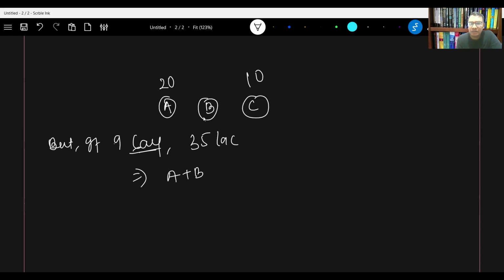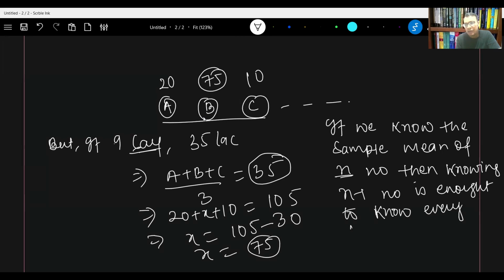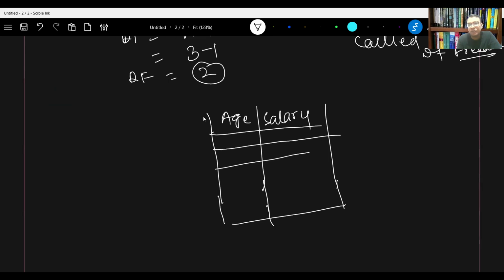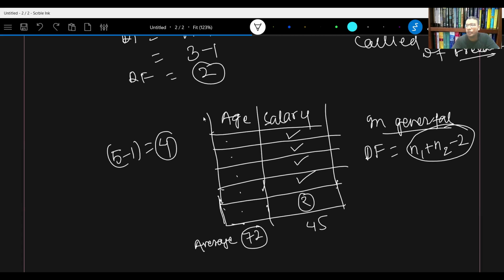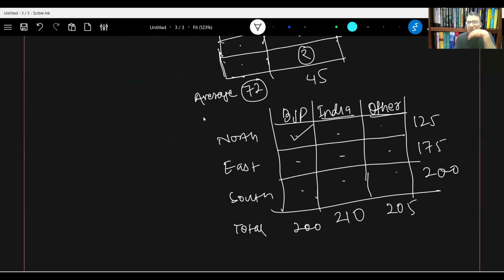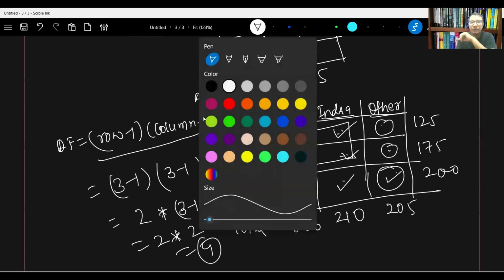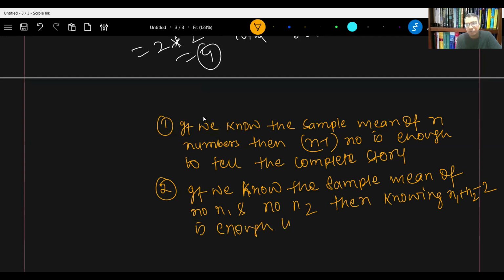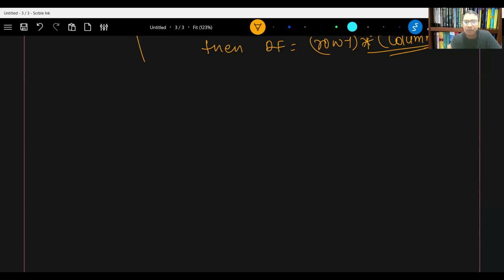Degree of Freedom, chi square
In this video, we'll break down the concept of Degrees of Freedom in an easy-to-understand way. Perfect for students, beginners, or anyone curious about the topic.